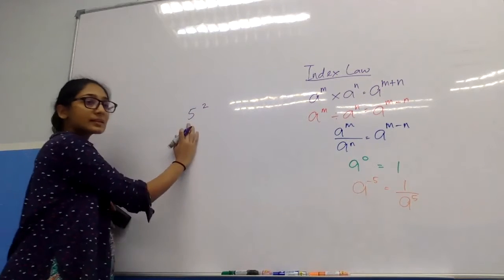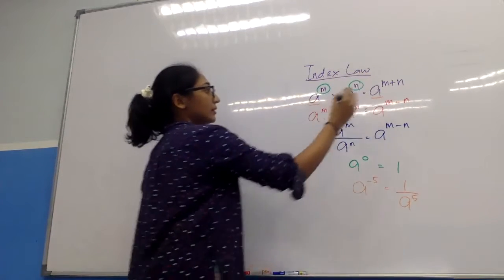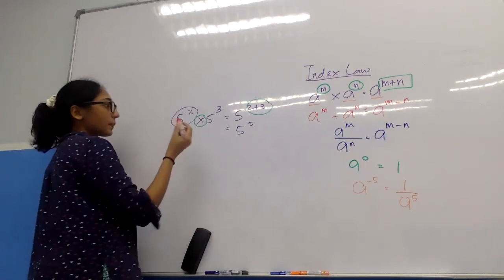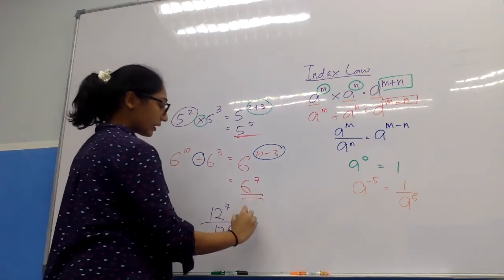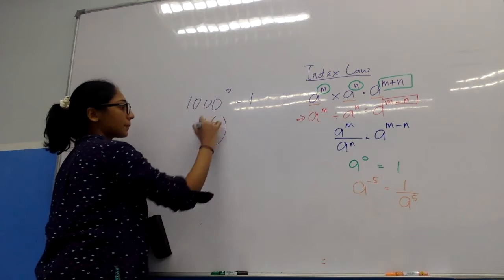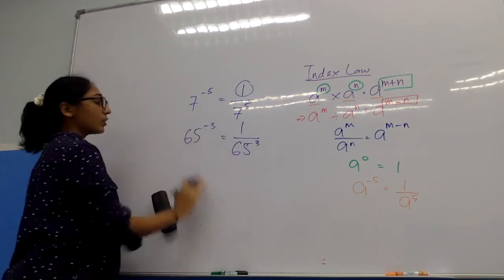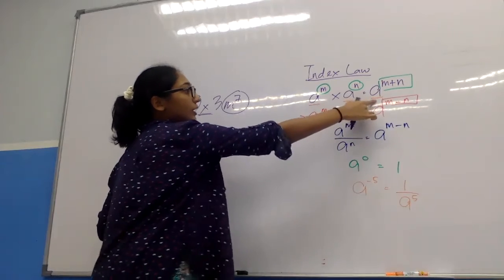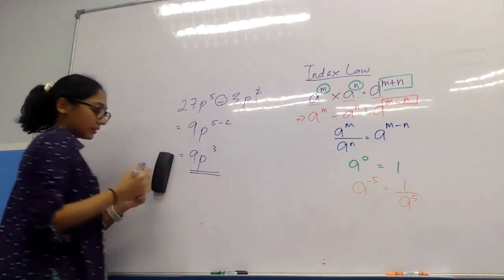Week 1 Index Law and Simplifying indices